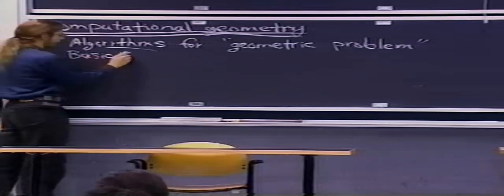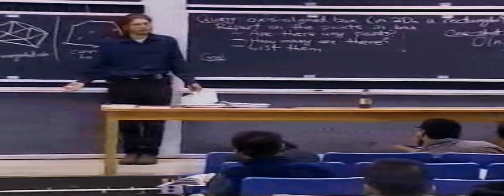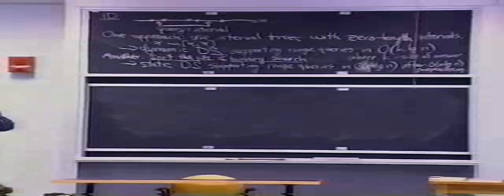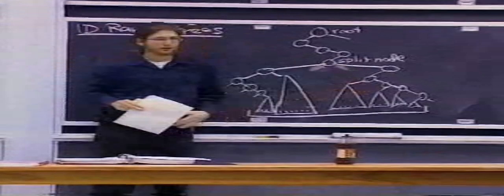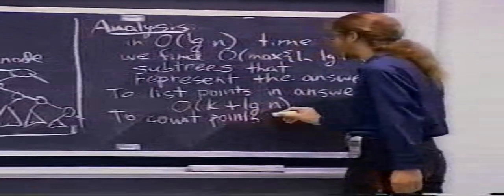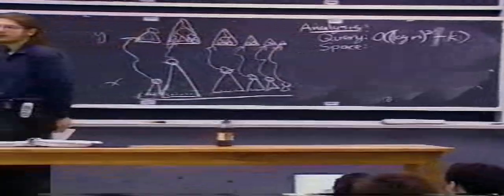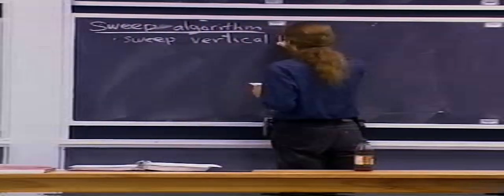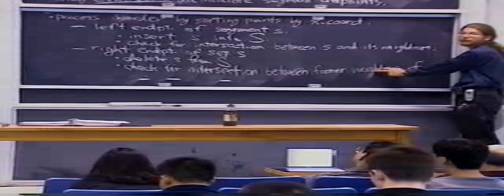麻省理工学院 算法导论 Introduction to Algorithms 12 Computational Geometry